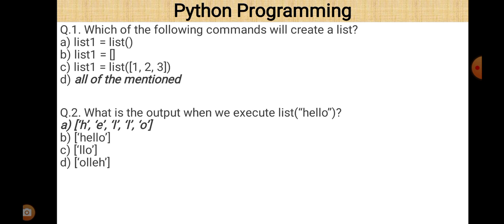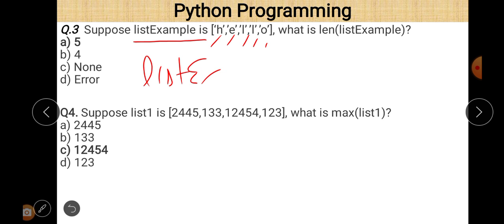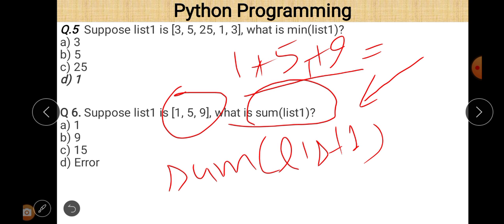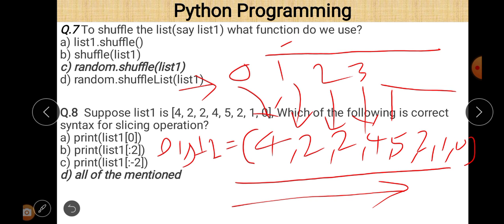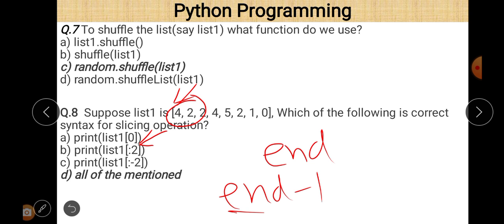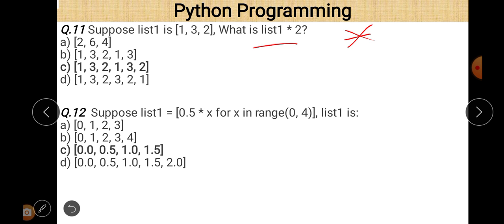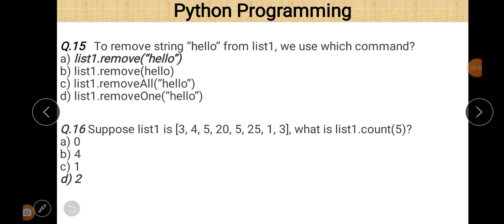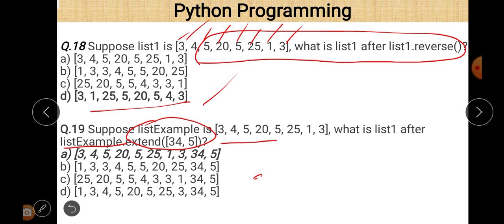Class XI Informatics Practices 05-01-2021 By Mr. Praveen Singh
Class XI Informatics Practices  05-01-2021 By Mr. Praveen Singh  Ch- Python programming ( List )